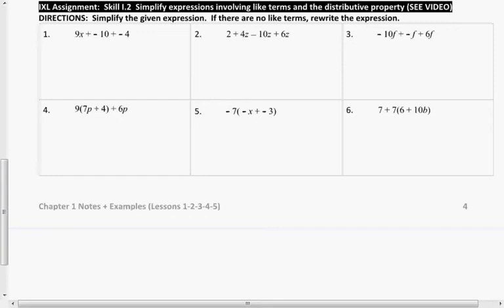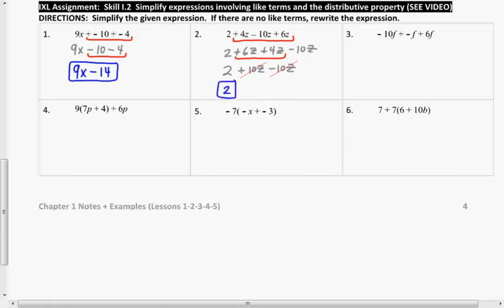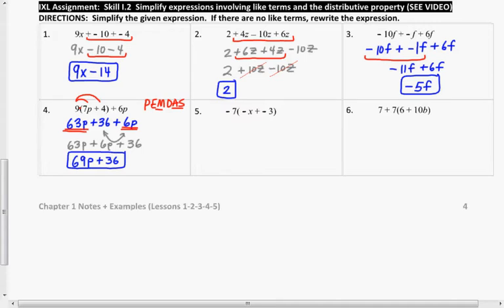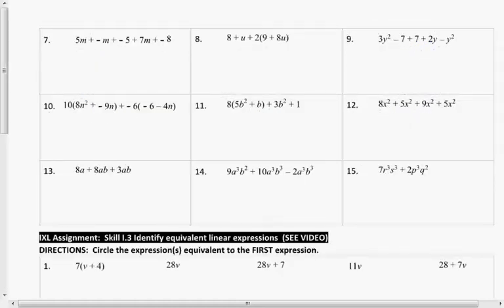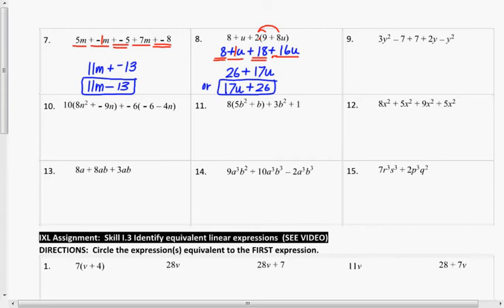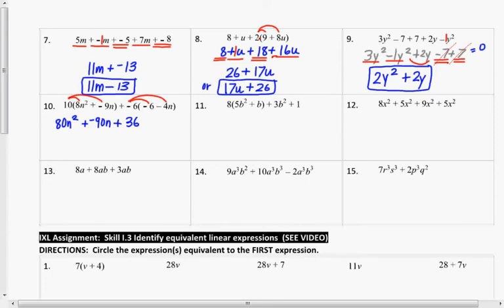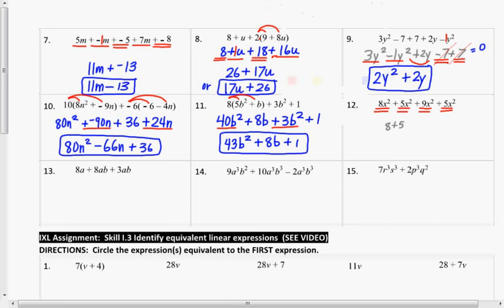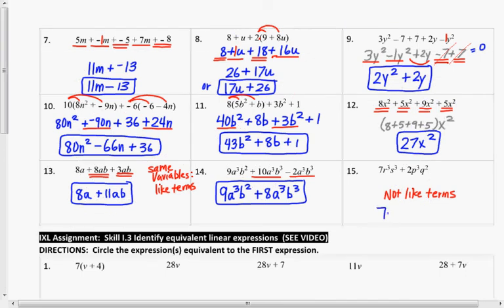Algebra Chapter 1 IXL Skill I 2 Simplify expressions combining like terms